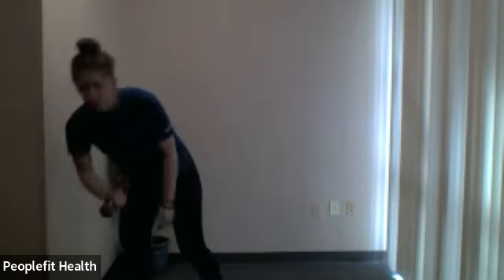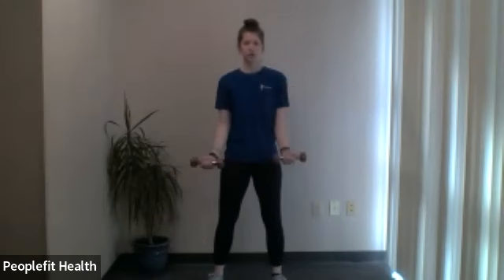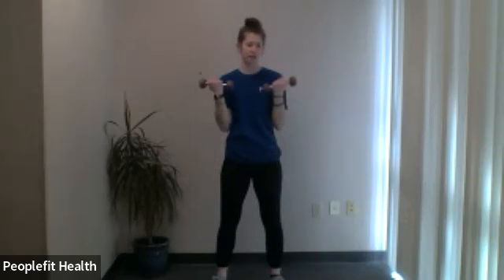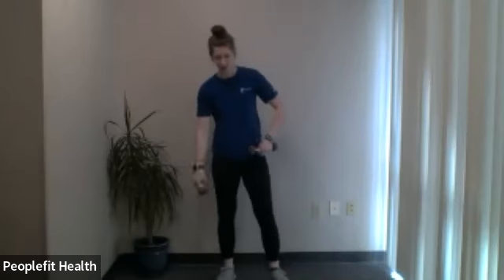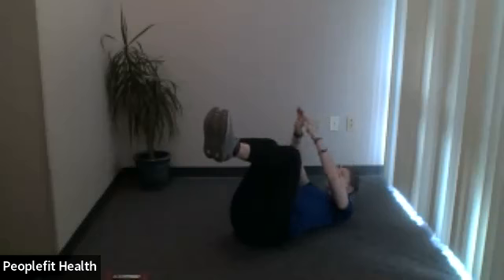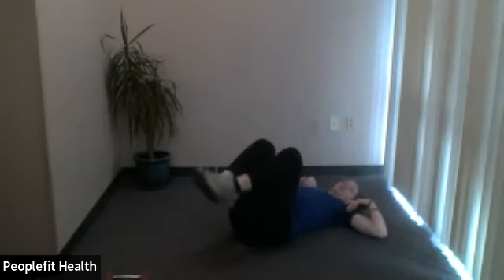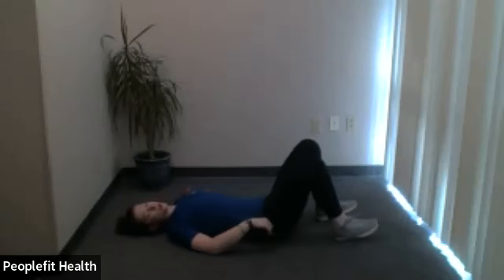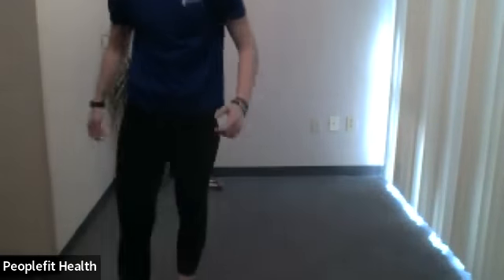Total Body Strength with Michaela (LIVE Class on 3/11/2022)